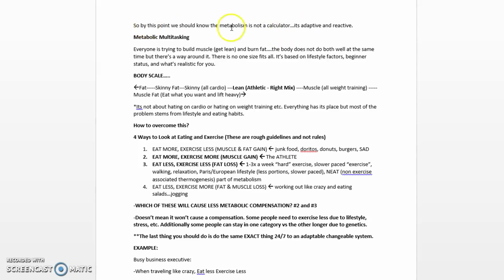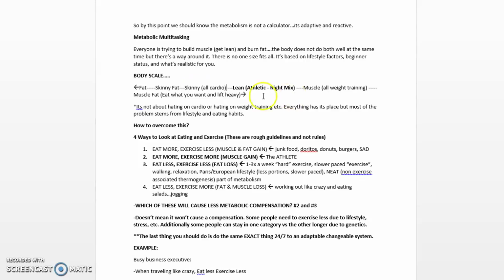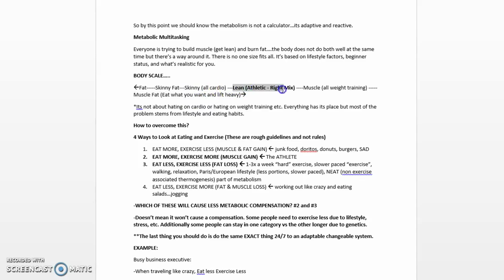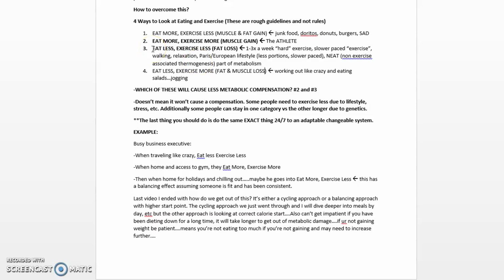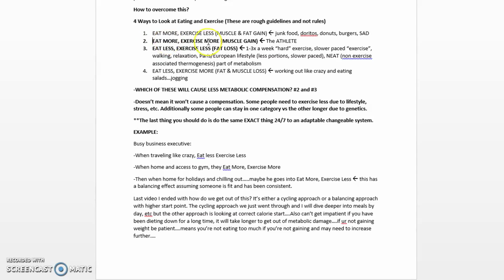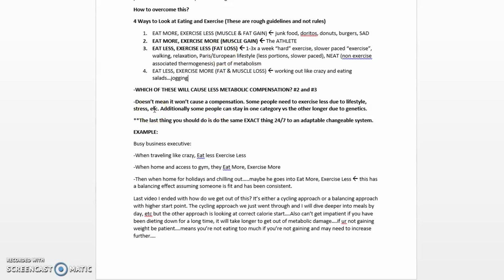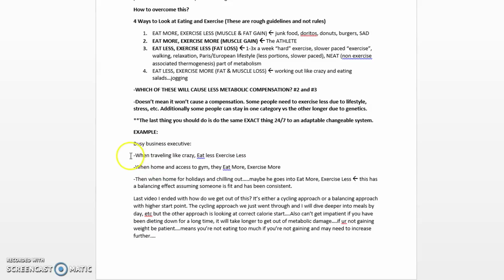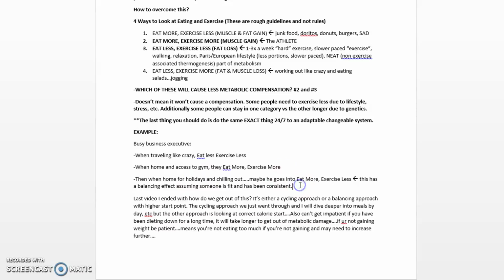Nutrition + Fitness Tips Episode 6 - 4 type approach to metabolism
What's the right approach to avoid metabolic compensation (slow down)?